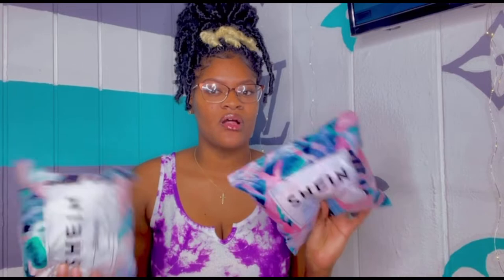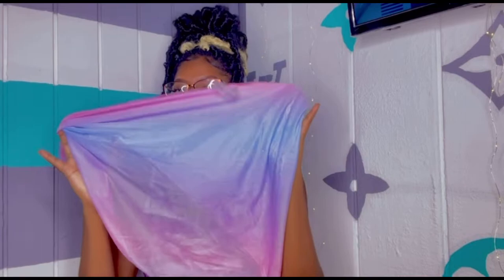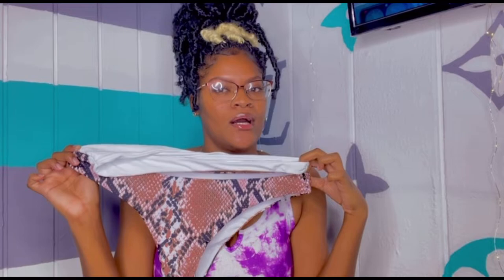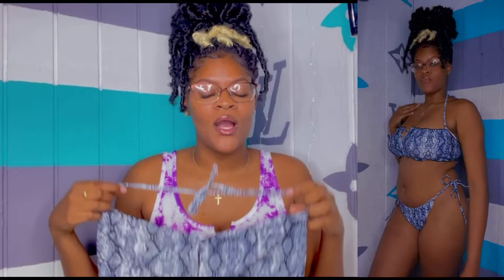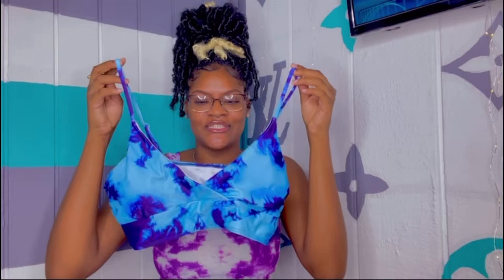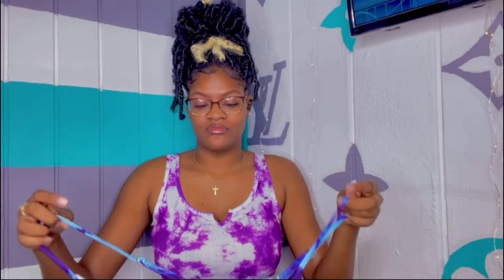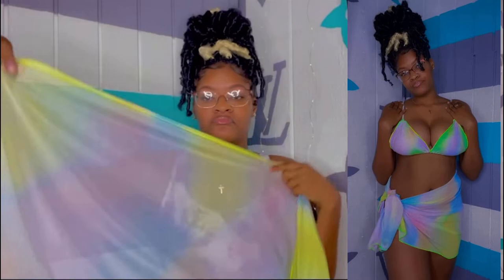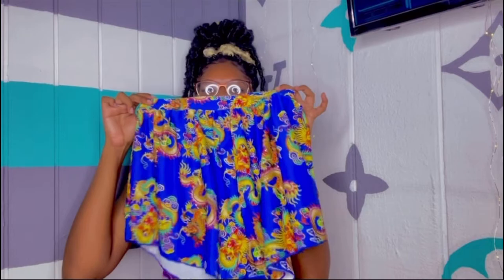SHEIN BIKINI TRY ON HAUL 2021☀️ | AFFORDABLE BIKINI👙| SHEIN SWIMWEAR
Sub count:87
Sub goal:150

|🔔Make sure to enable ALL notifications!

ESTEFANY Socials:
SC:@estefanyloveu